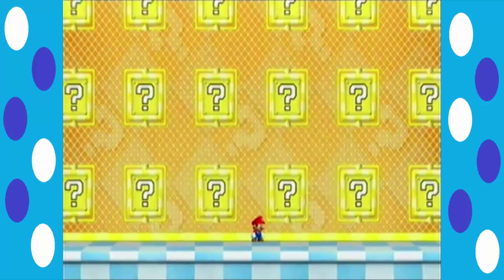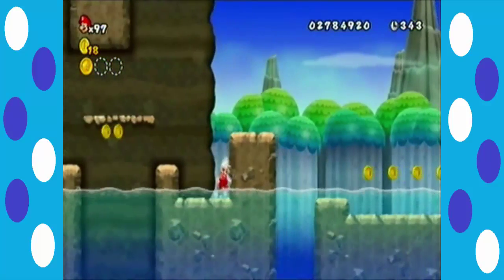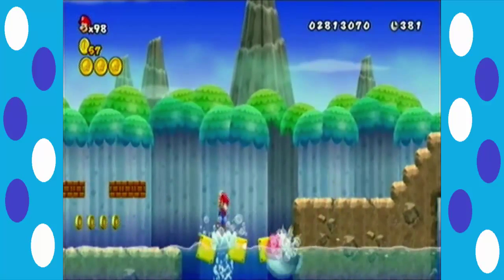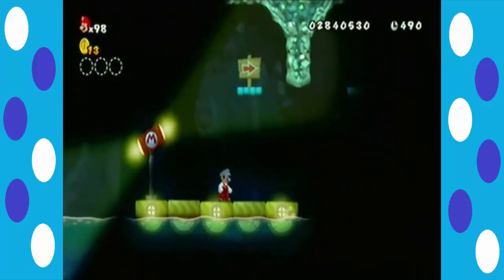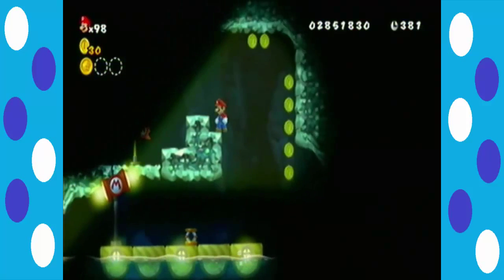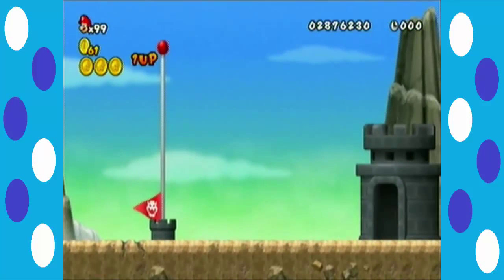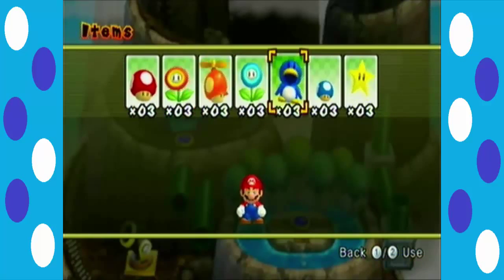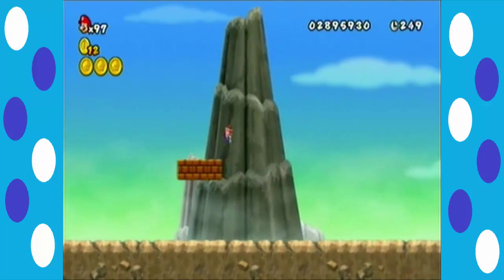TehJew22 Plays New Super Mario Bros. Wii #31 - Wrestling talk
During this episode, I talk about WWE and Lucha Underground, and why I like the latter over the former.